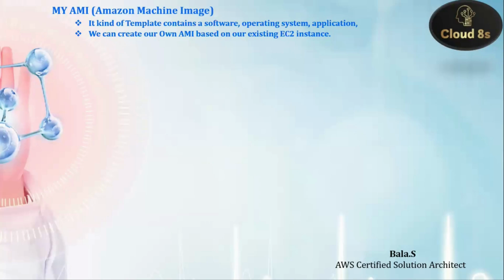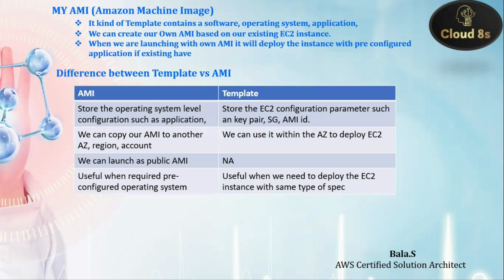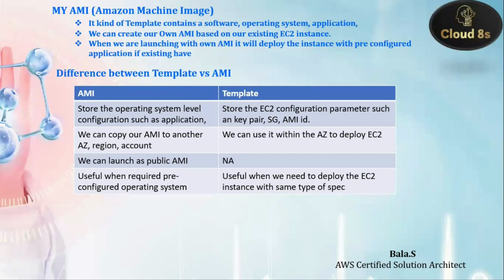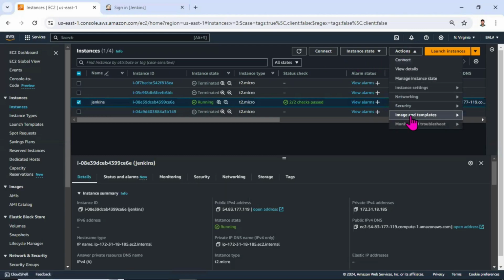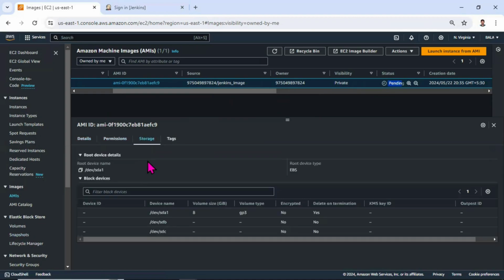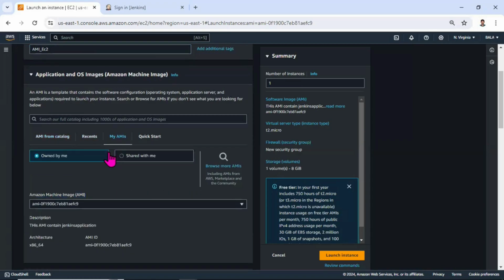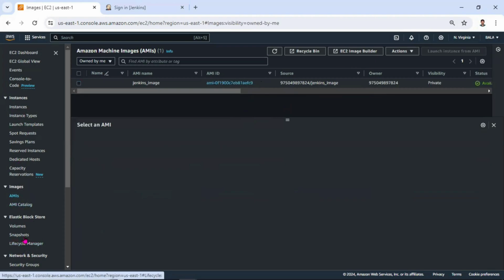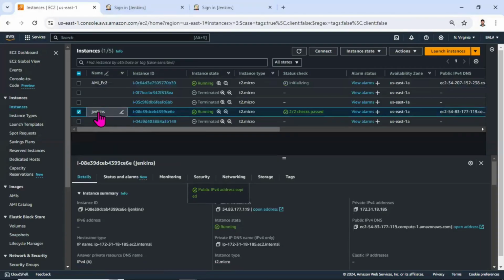What is AMI & How to create AMI & How to deploy EC2 instance using AMI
About this Session:
What is AWS AMI
Difference between AMI and template
How to create AMI using existing EC2
How to deploy EC2 instance using My AMI